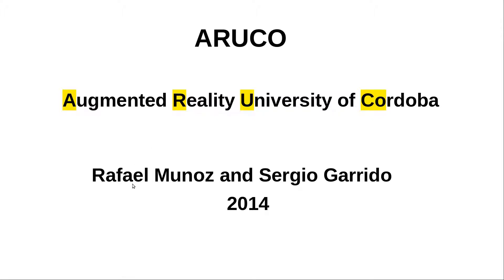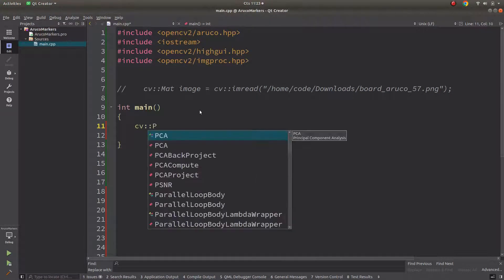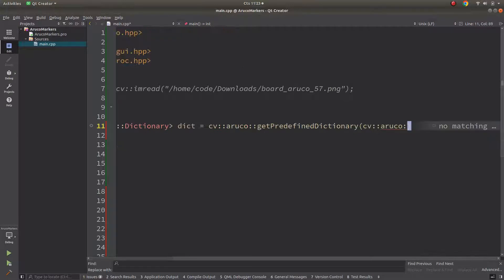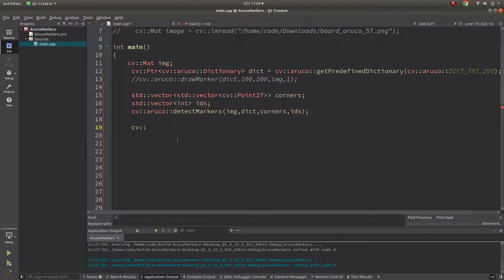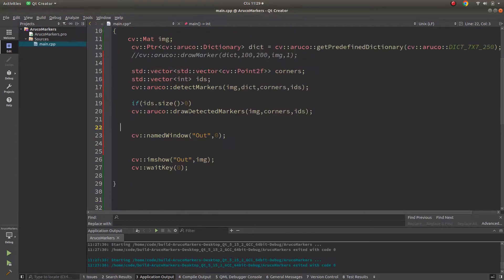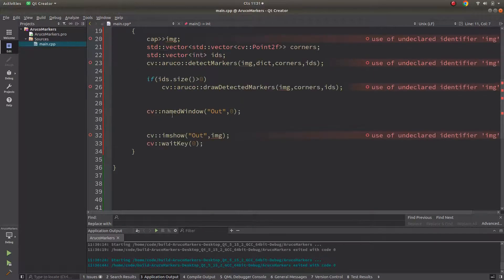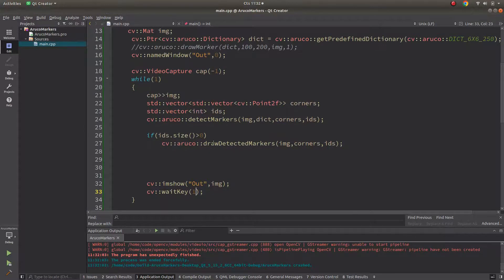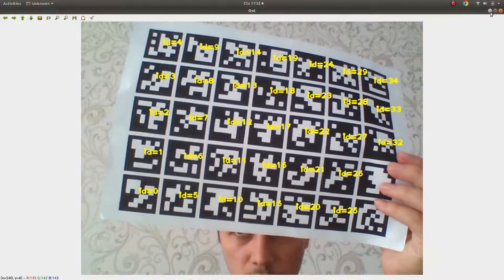Aruco Markers with OpenCV & C++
I love Aruco Markers because of their accuracy and robustness. Even these two are big advantages it is also too fast. In this video I simply showed how to use them with OpenCV. Next video will be included with an Augmented reality project. Aruco markers can be used in many areas according to your creativity.